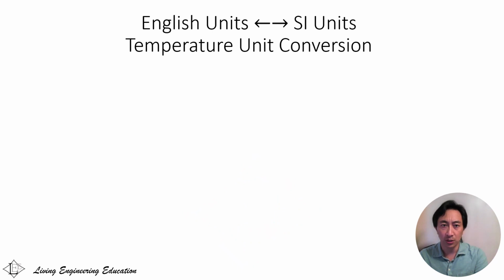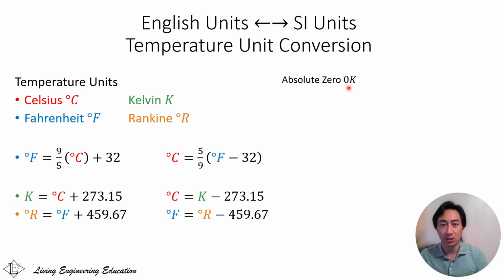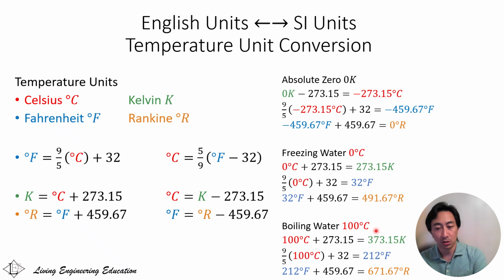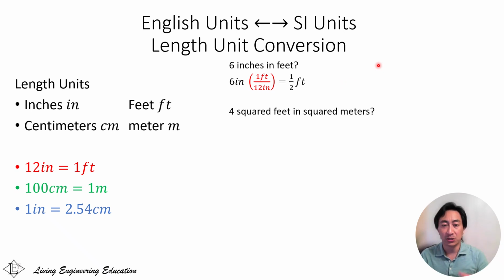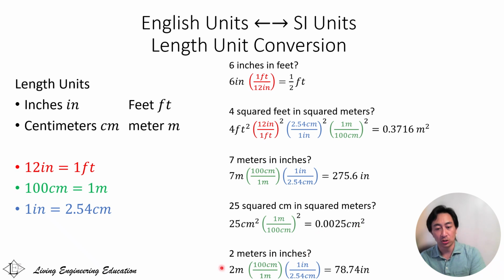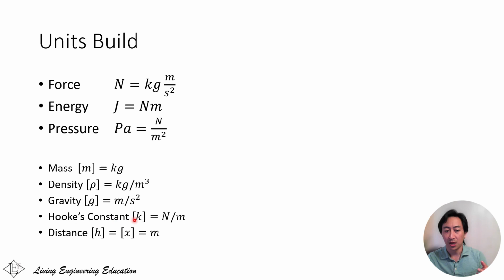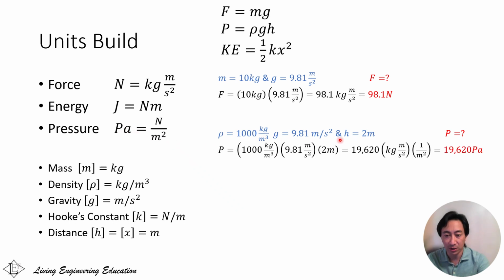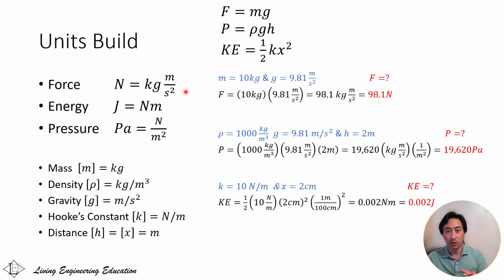Pre Engineering Part 1 - Unit Conversion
Keeping track of units throughout a problem is important to be sure units match and are consistent. Develop good habits by keeping units even for simple problems and checking at the last step that the units match your solution.